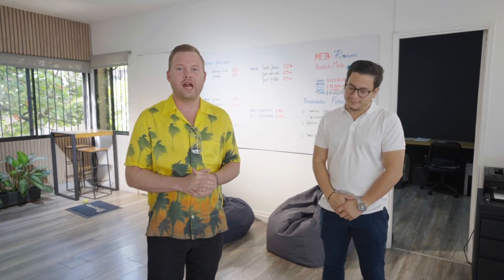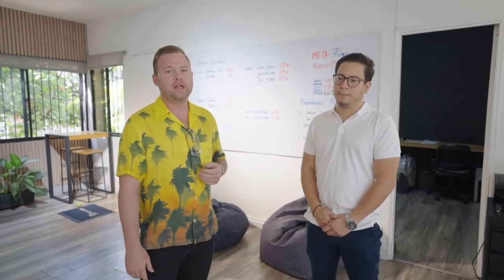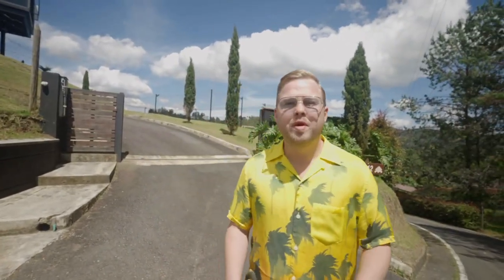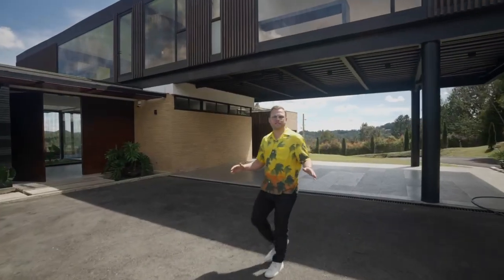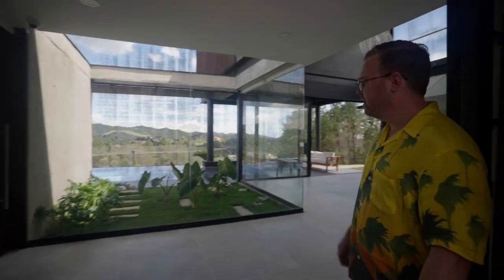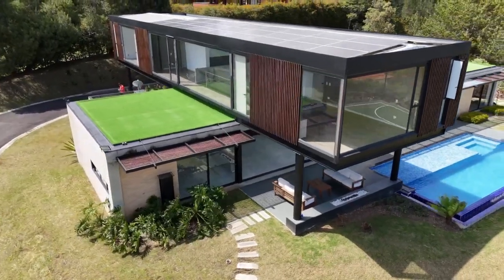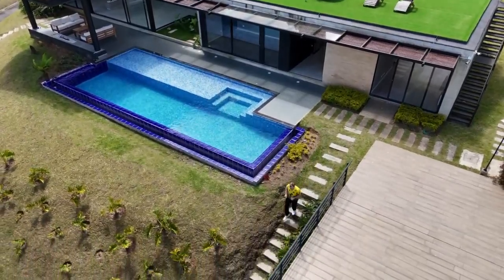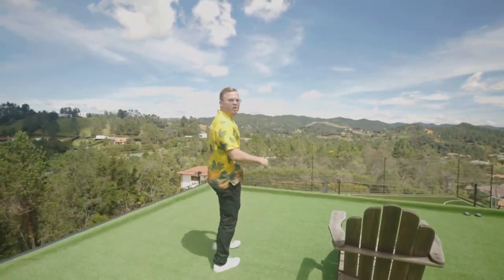Mayell Medellin - Check out Two Amazing Properties in Colombia!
Mayell Real Estate is based in NYC and Miami. The Founder and Broker, Benny Mayell went to check out a few investment properties for his clients in the states. Check them out!